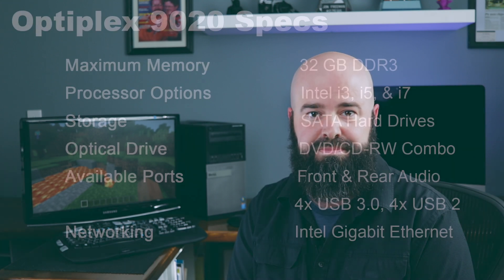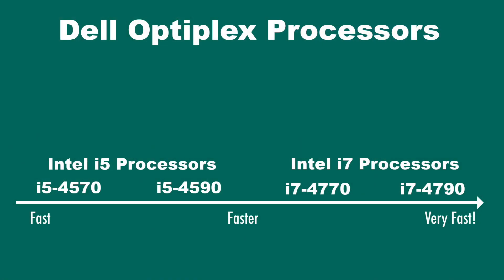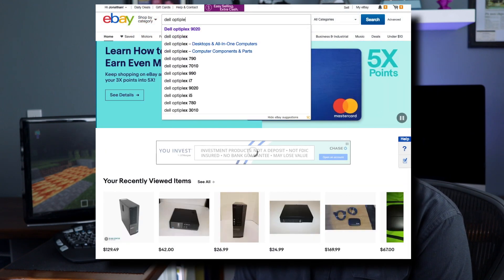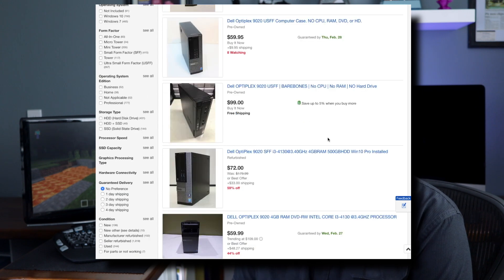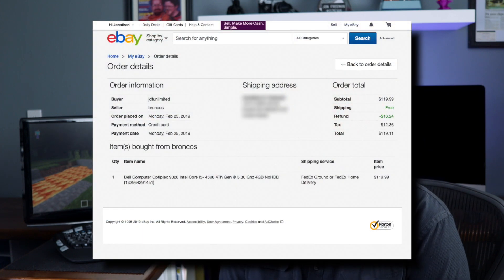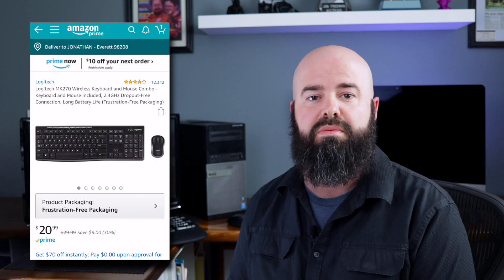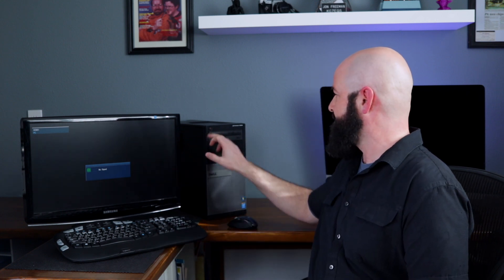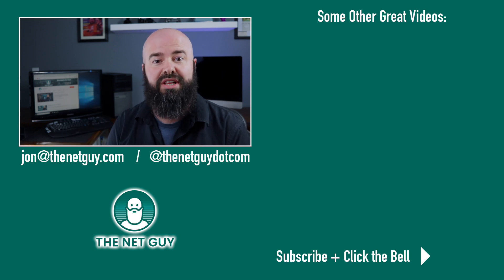Dell 9020 - Budget Bargain PC that’s FAST 💨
Find out how you can get a complete family PC for under $200, with a solid state hard drive, legal and licensed copy of Windows 10 professional, and a 23"+ size full HD monitor.

Technology for Real People is the latest series from TheNetGuy.com which breaks down technology topics in simple to understand terms and easy step-by-step instructions.

Dell 9020 video series videos:
    Part 1 - This video you are watching
    Part 2 - Coming soon! (TBD - March 2019)

PS - not only did we beat $200, but the machine also came in at $174, less than budget, and it boots into windows in 5 seconds!  Does your PC boot in 5 seconds?

Use the tag GiveMeMinecraft and TheNetGuy in your comment so I know you read this!